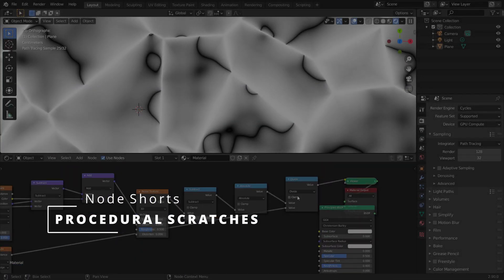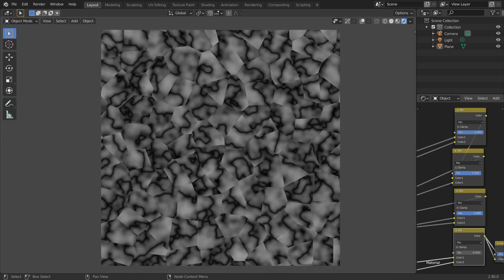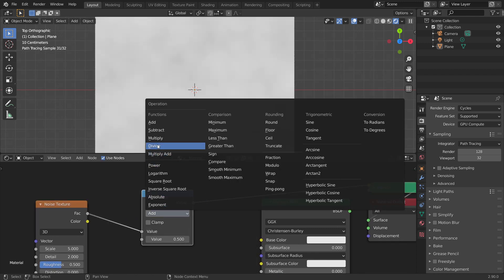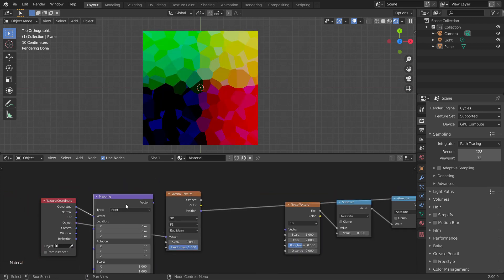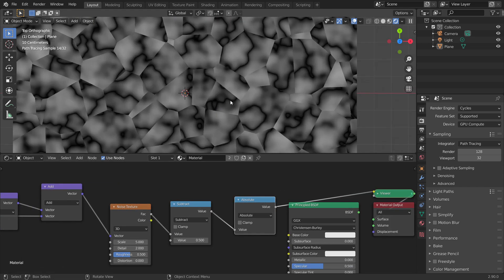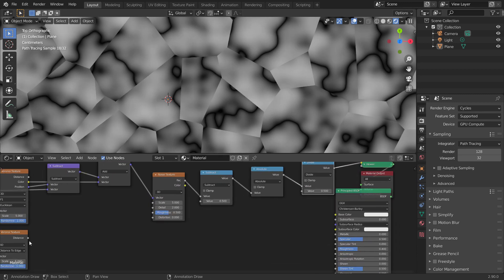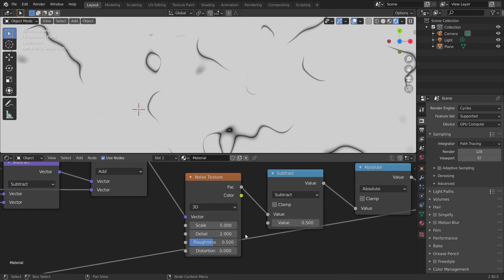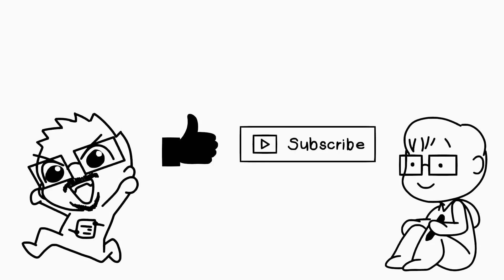Procedural Scratches in Blender in Under 3 Minutes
In this Tutorial Lets make Procedural Scratches!